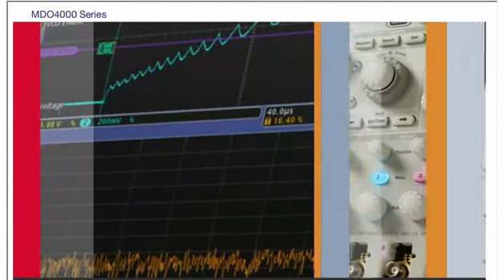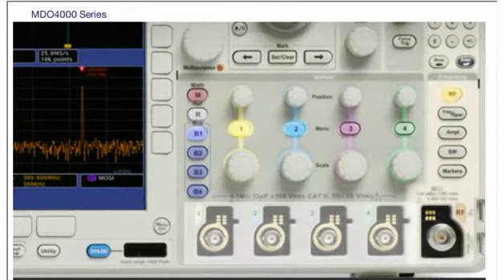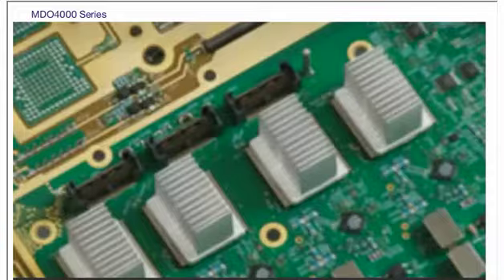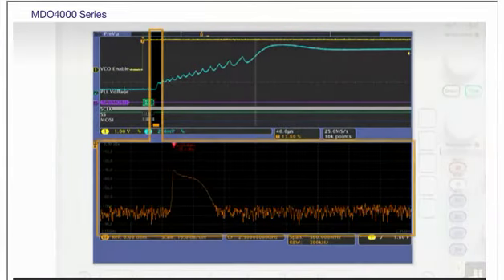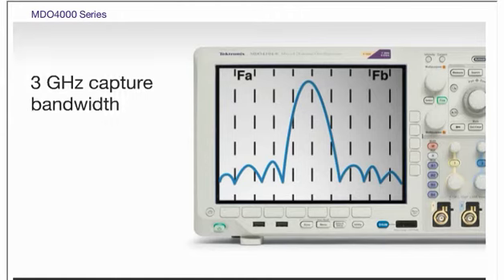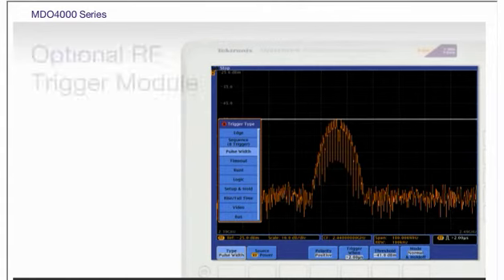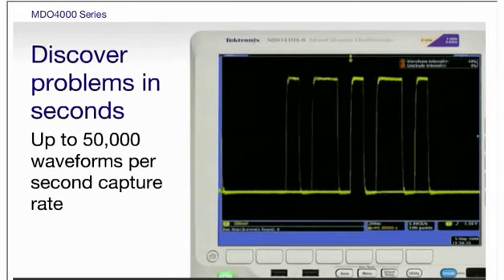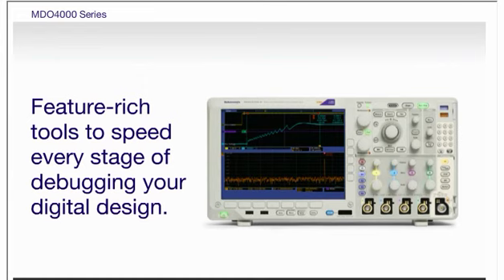Tektronix MDO4000 Series Demo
Introducing the world's first and only mixed domain oscilloscope. For the first time ever, you can capture time-correlated analog, digital and RF signals for a complete system view of your device. See both the time and frequency domain in a single glance. View the RF spectrum at any point in time to see how it changes with time or device state. Solve the most complicated design issues, quickly and efficiently, with an oscilloscope as integrated as your design. Transforming the way you test. Only from Tektronix.